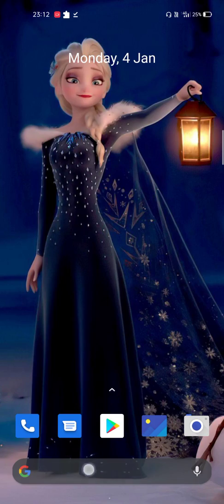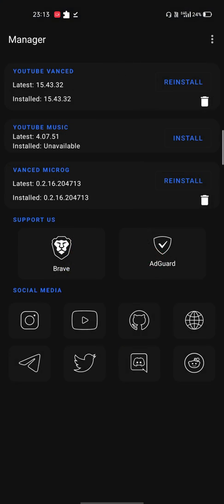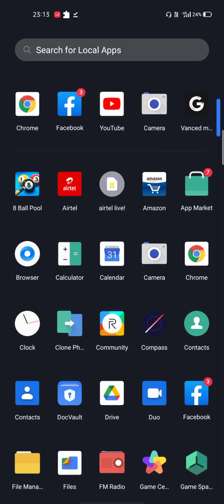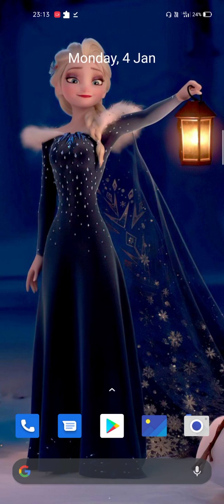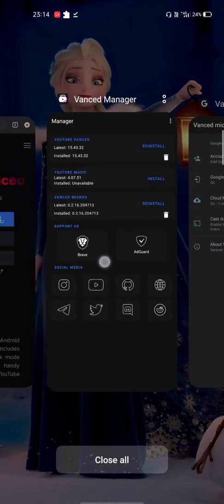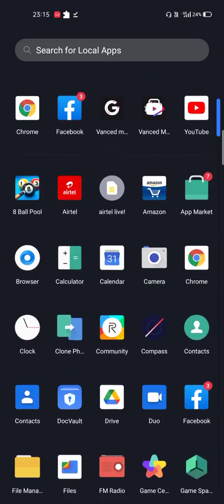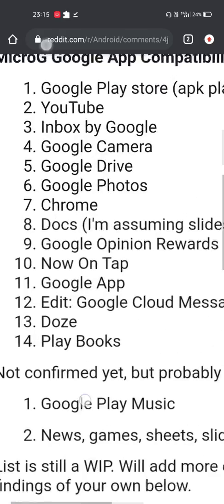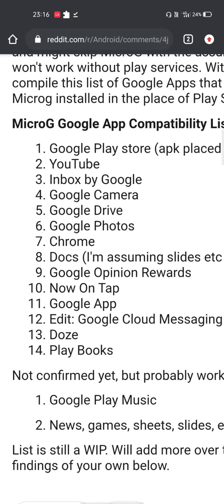install play store on honor mobile 2nd method